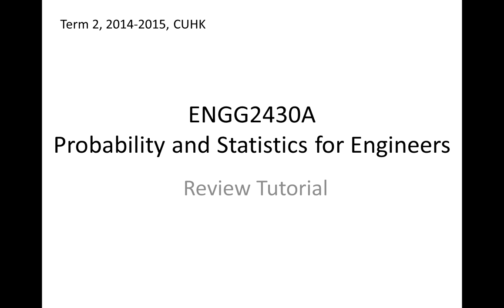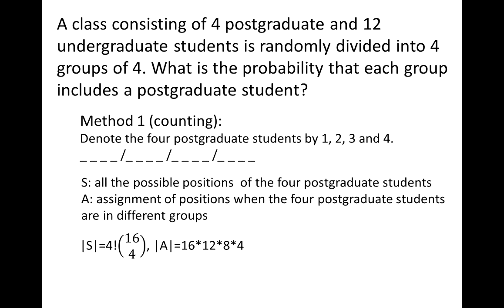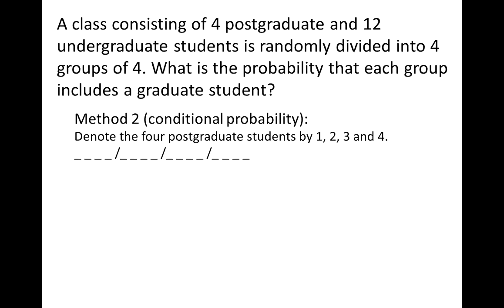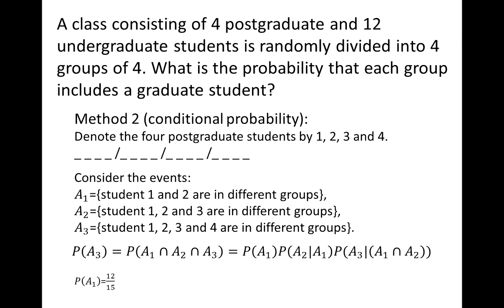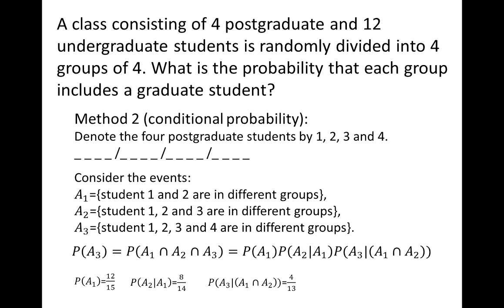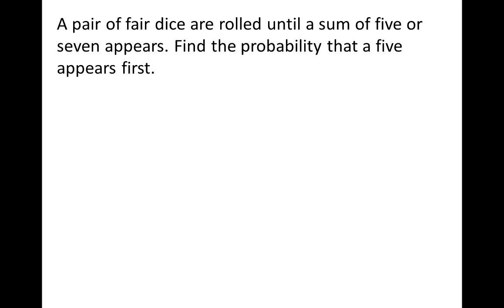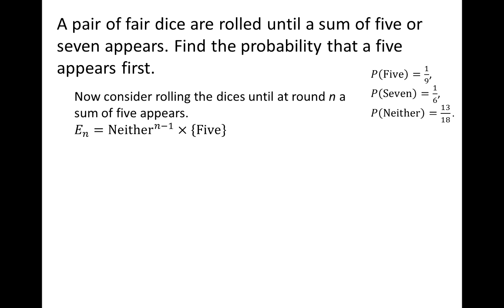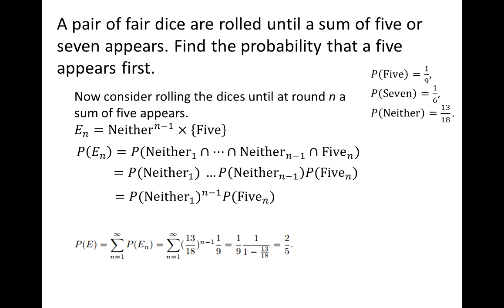ENGG2430A Review Tutorial Part 2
This is part 2 of review tutorial for the course "ENGG 2430A (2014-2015): Probability and Statistics for Engineers"